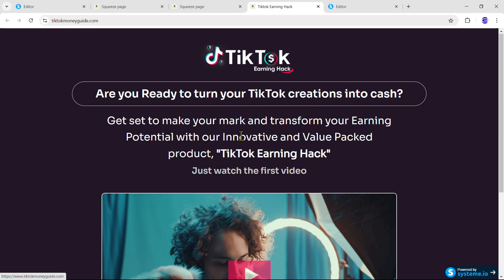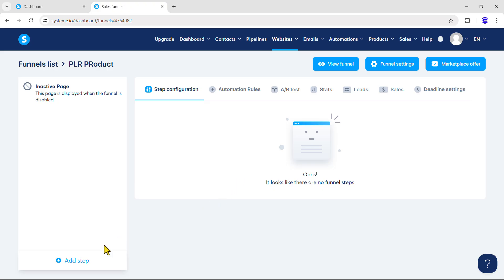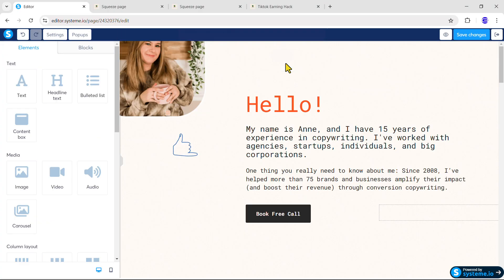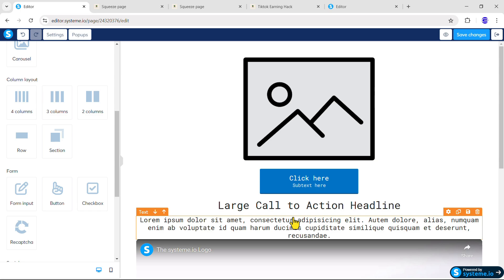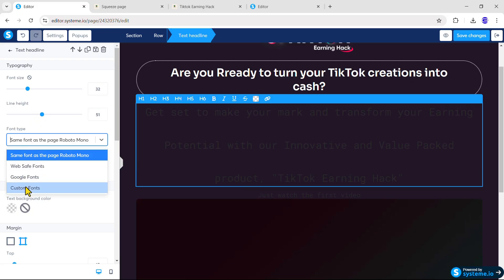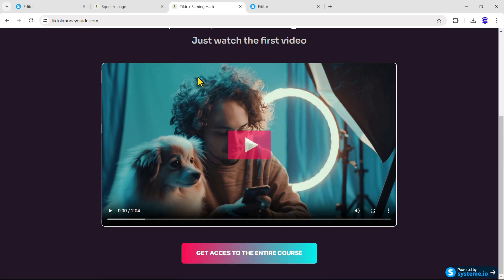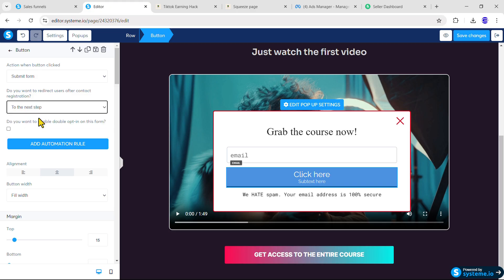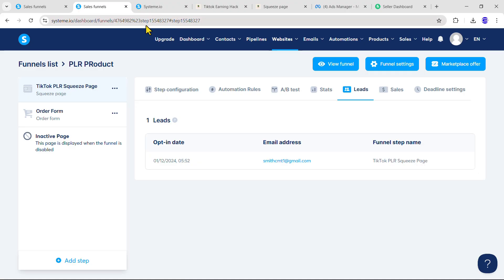How to Use Systeme.io for Landing Page / Squeeze Page - Systeme.io Tutorial 2025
Want to create a high-converting landing page or squeeze page using Systeme.io? In this step-by-step tutorial, I’ll show you exactly how to design, optimize, and launch your landing page with Systeme.io – even if you’re a beginner! 🎯

✅ In this video, you’ll learn:
🔹 How to create a landing page in Systeme.io
🔹 The difference between a landing page & a squeeze page
🔹 How to add email opt-in forms for lead generation
🔹 Best design practices for higher conversions
🔹 How to connect your landing page to an email automation

💬 Have questions? Drop them in the comments! I’ll be happy to help. 🎥✨